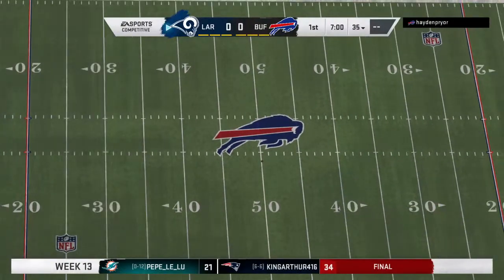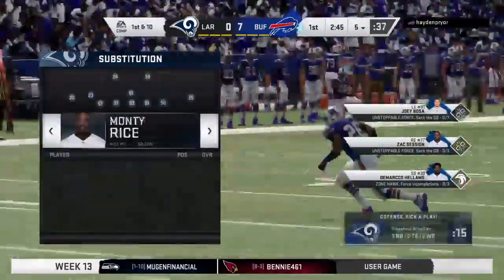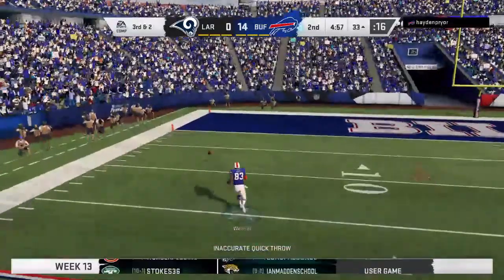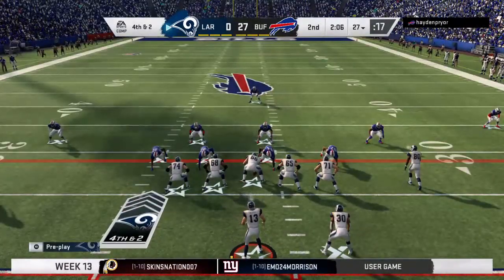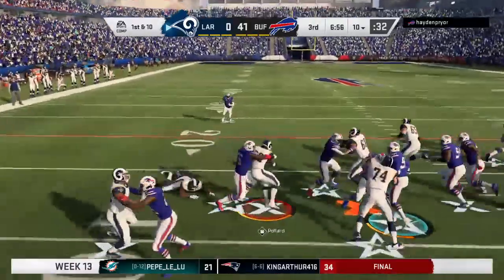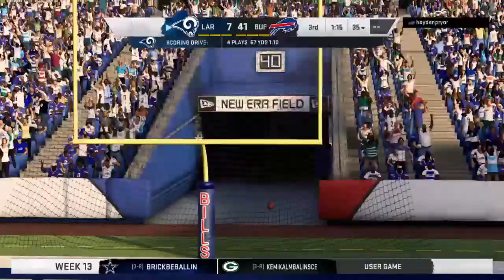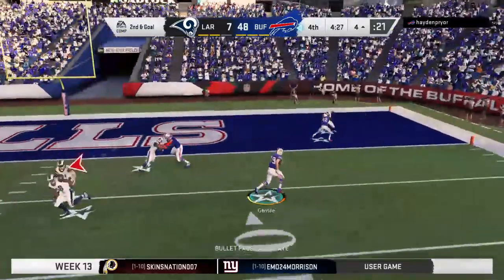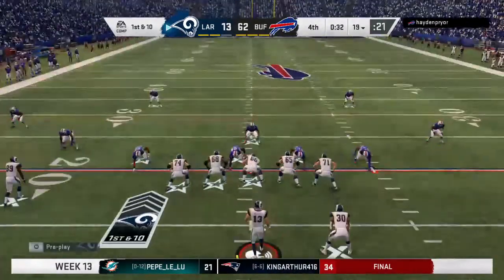Cole416's Live PS4 Broadcast